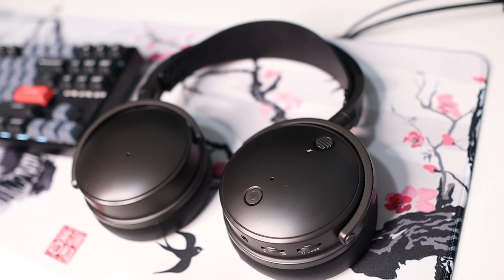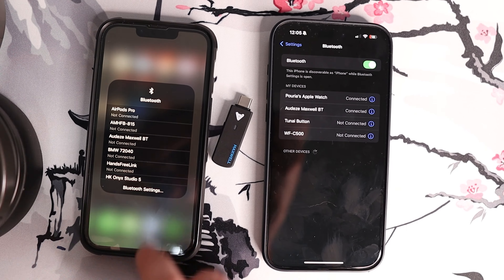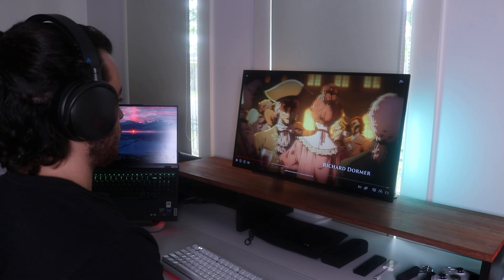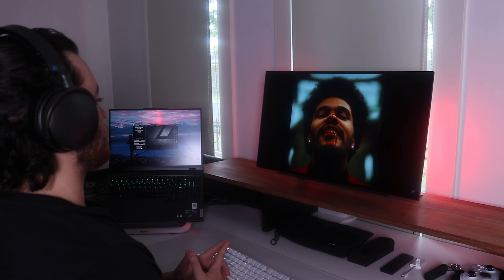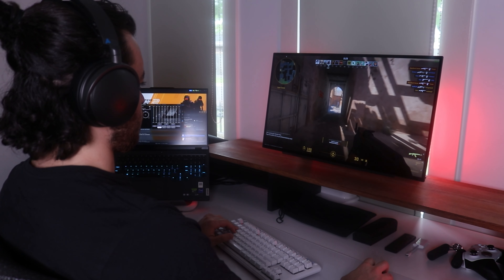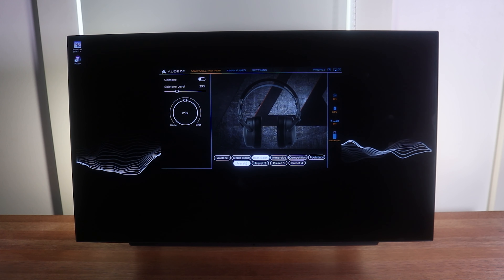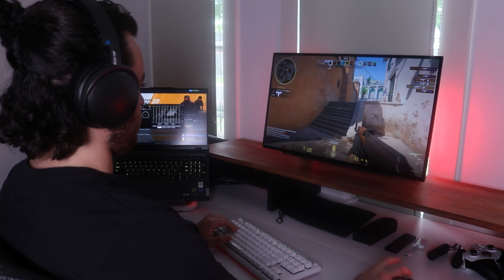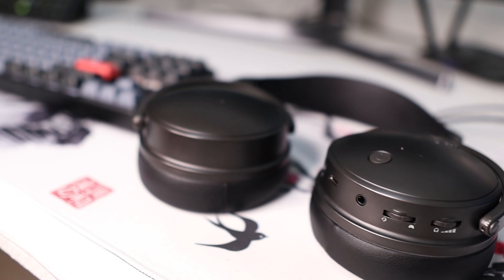Best Gaming Headset of 2023: Audeze Maxwell Review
Explore my review of the Audeze Maxwell, a top candidate for the best gaming headset 2023, which has versions for both PS5 and Xbox. This video delves into its cutting-edge design, exceptional audio quality, and seamless wireless connectivity for an immersive gaming experience. Find out why the Audeze Maxwell is a game-changer in the headset market and how it performs with your PS5 or Xbox console.

📌 Timestamps:
00:00 - Introduction
00:29 - Features
01:58 - Mic & Noise Suppression
03:23 - Music Listening
03:58- Gaming
06:27 - Comfort
07:32 - Conclusion